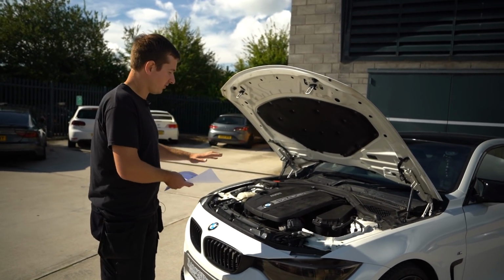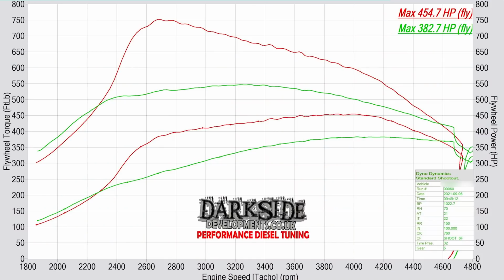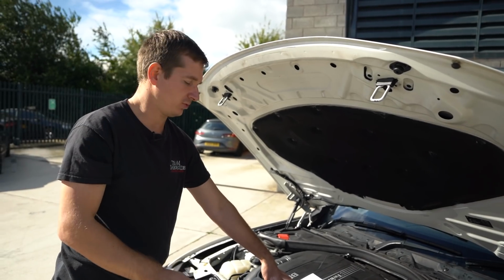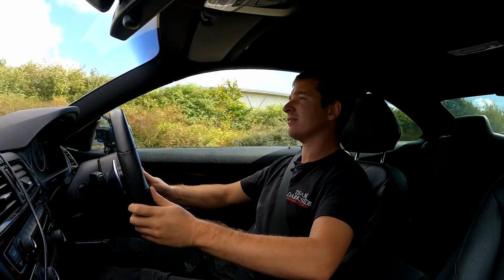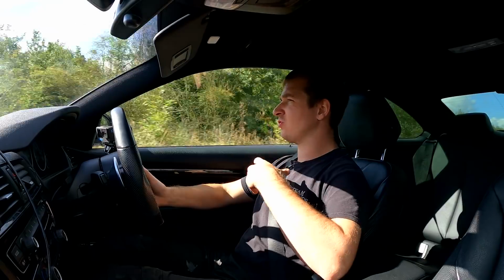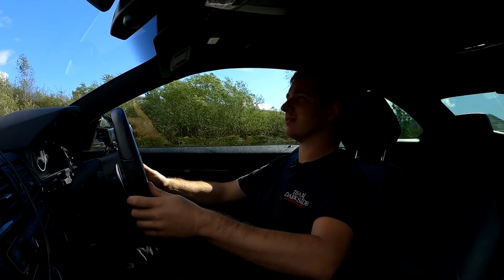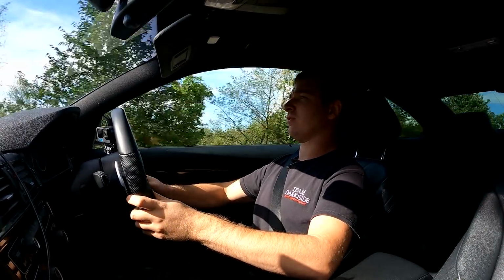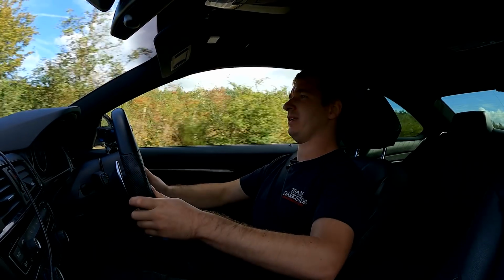454BHP & 1000NM+ BMW 430D N57N! GTD2873VR turbo upgrade, additional fuelling and upgraded Cams.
Back again for more...

After leaving us with just short of 400bhp it didn't take too long before this customer to want even more!

Already fitted with our GTD2873VR turbo, we were interested to see what could be achieved with additional fuelling upgrades and our N57N race cams.

As the title says we settled for a pretty crazy 454bhp & 750ft/lbs of torque!! (1016NM)

If you want to know what parts were fitted to this car, check out our N57N Tuning Blog here:

Camera Gear:
Sony A7iii